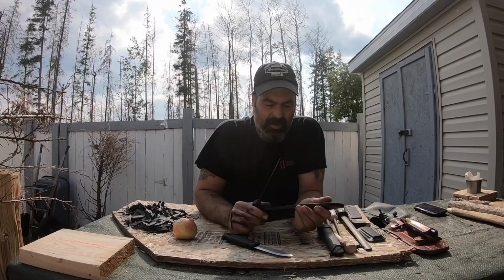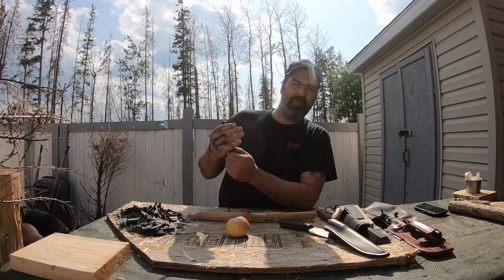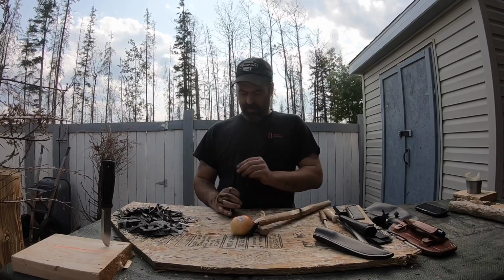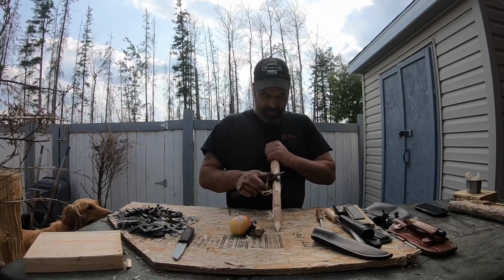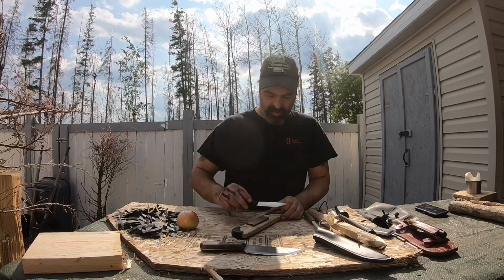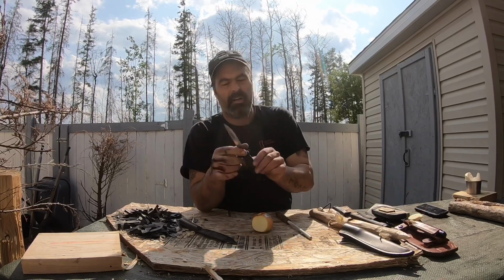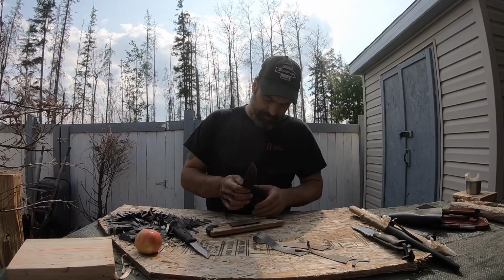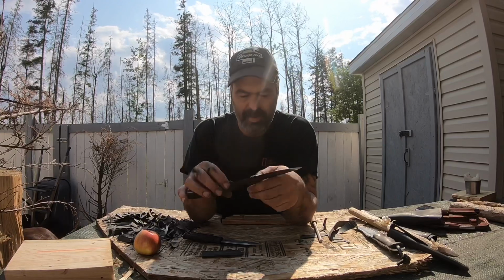MORAKNIV VS JEFF WHITE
MORA GARBERG VS JEFF WHITE CAMP KING